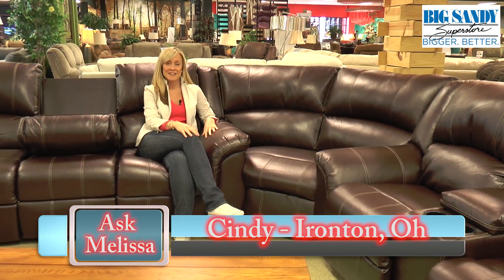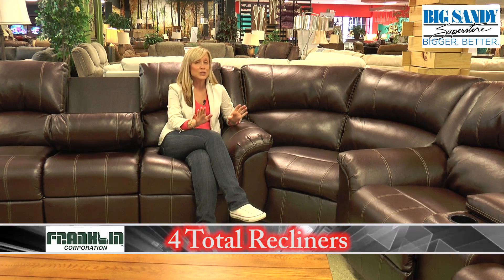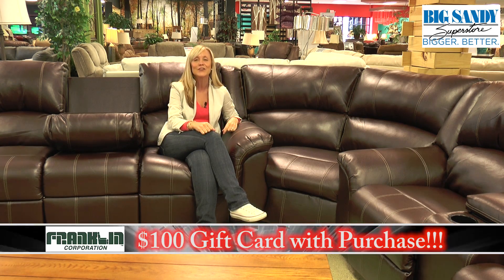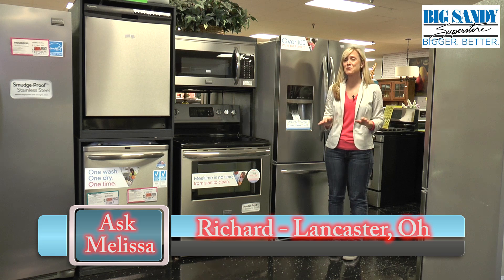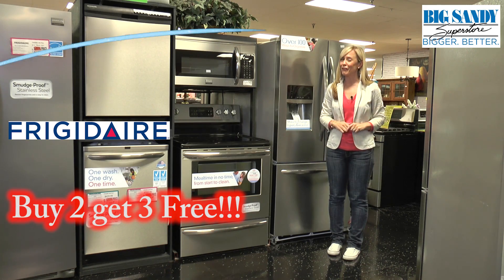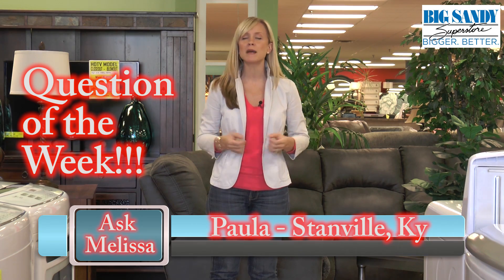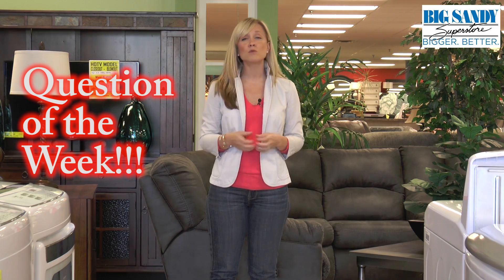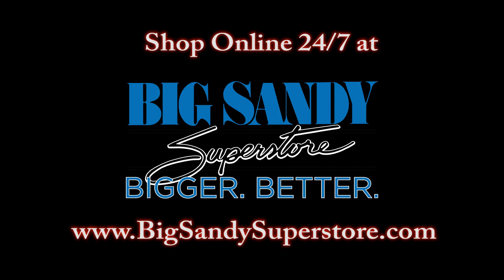Ask Melissa Season2 Webisode15